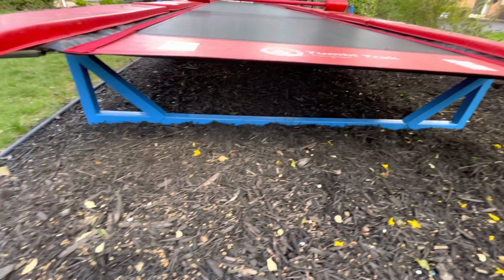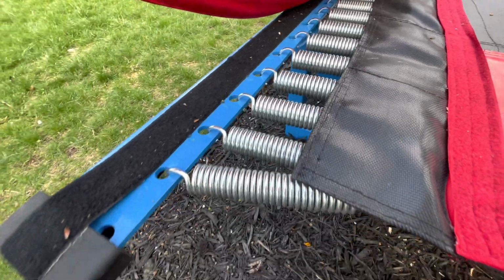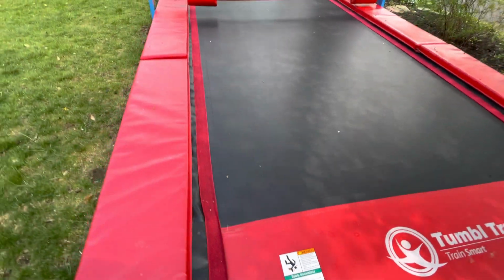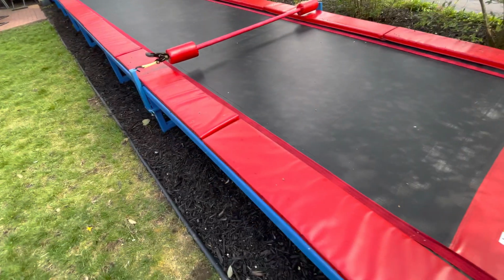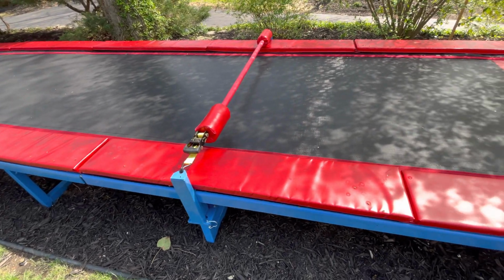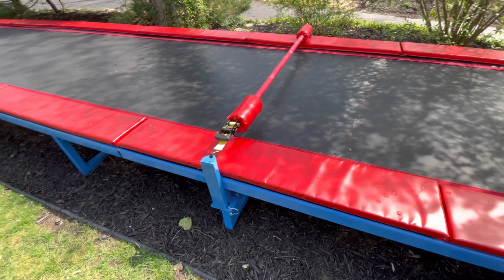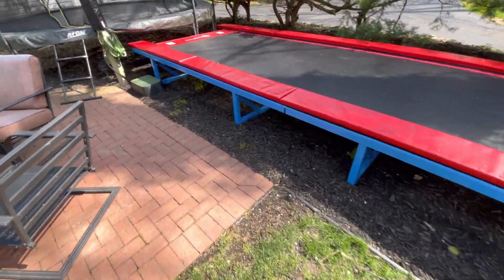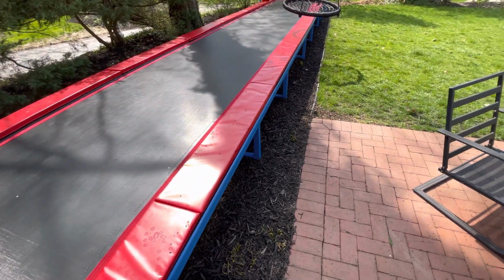Outdoor Tumbl Trak Season 2 update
An update on how our 40 ft long Tumbl Trak is holding up to the elements outdoors heading into season 2. Also a look at our Tumbl Track Quick Flex Bar-n-a-Bag.